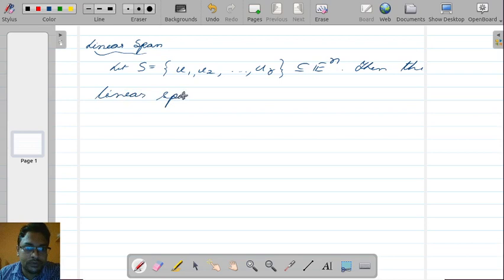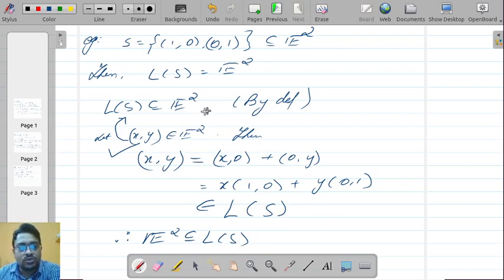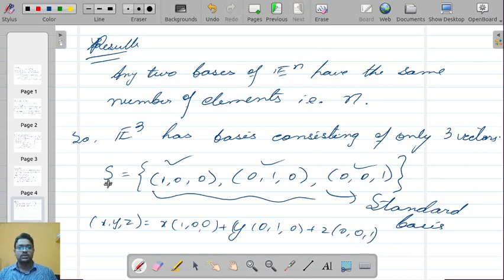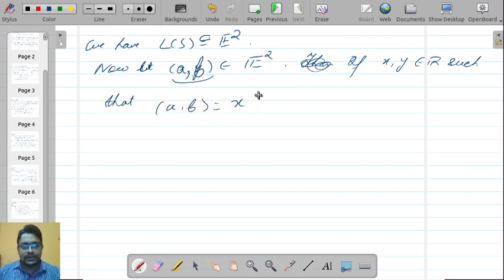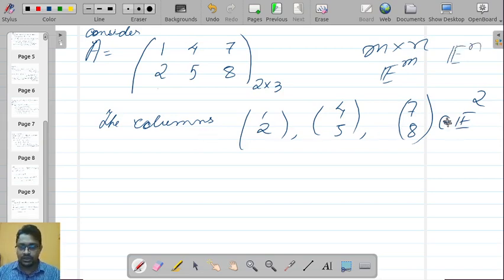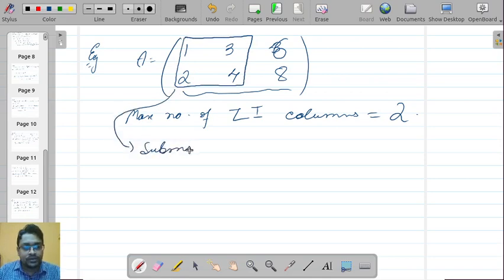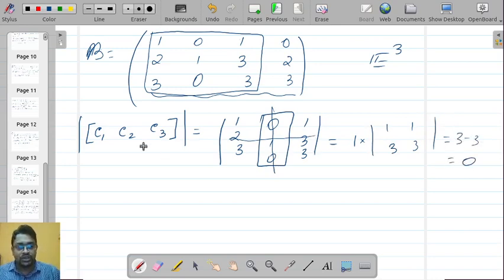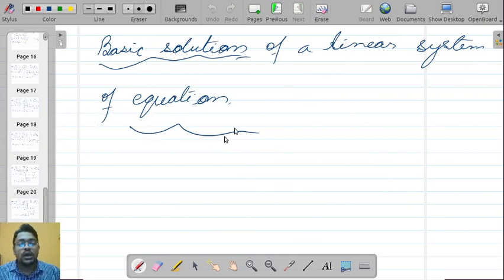Spanning set, basis | Lecture 11 | DSE601 Maths Hons and Pass